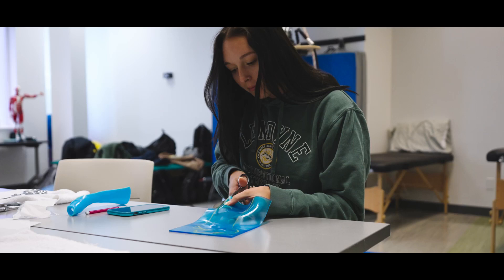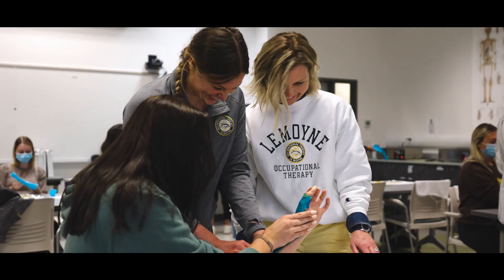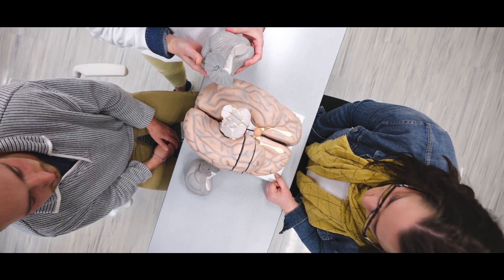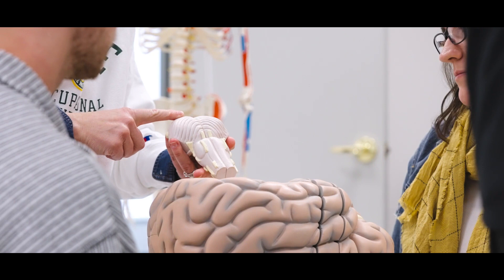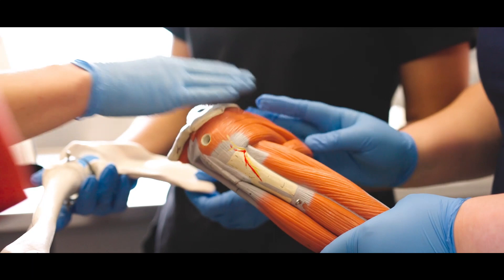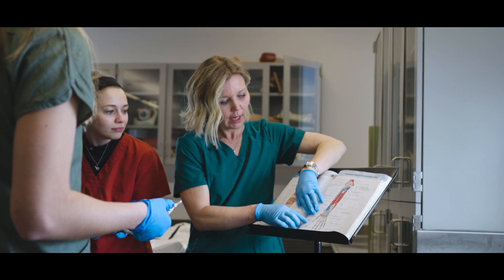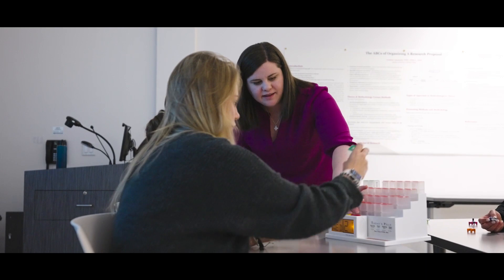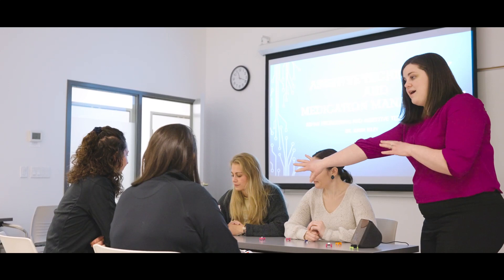Occupational Therapy at Le Moyne College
Explore Occupational Therapy at Le Moyne, rated one of the Best Entry-Level OT Programs in the North due to our exceptional student outcomes, interdisciplinary faculty and small student/faculty ratio.

Our forward thinking curriculum, rooted in Jesuit values with a strong emphasis on service to others, prepares students for emerging and "non-traditional" areas of practice along with traditional settings.